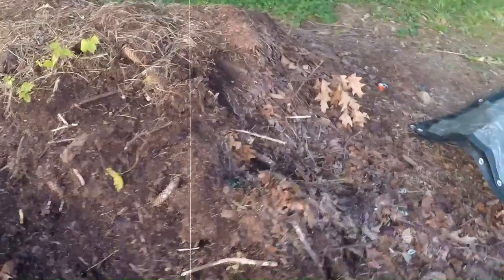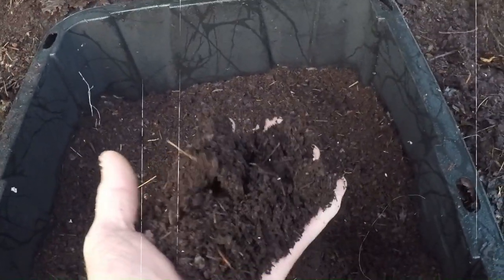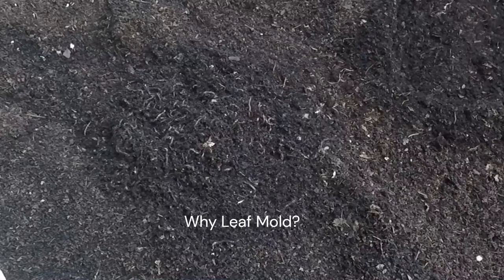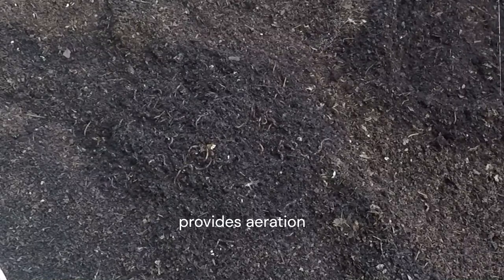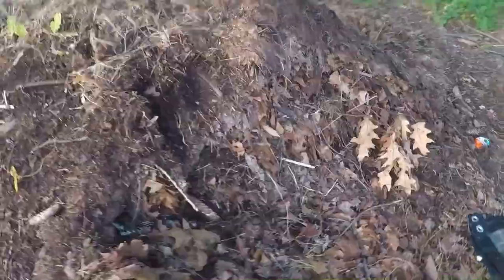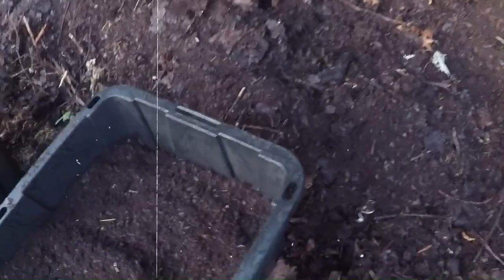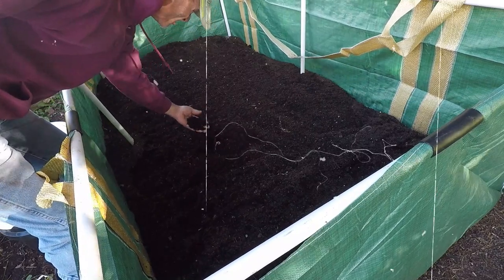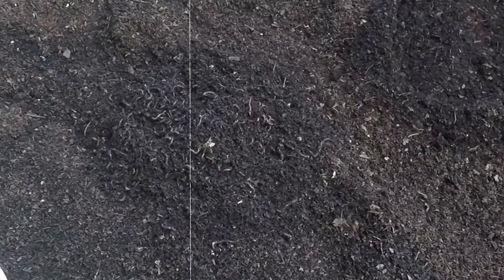Bagster Worm Bin - Sept. 2024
Looking to give your worms the best home possible? 🐛🍃 In this video, we show you how to use leaf mold as worm bedding—a natural, nutrient-rich material that keeps your worms happy and your compost bin thriving. Learn how to make leaf mold, why it's great for your worms, and how it benefits your garden in the long run. Whether you're new to vermiculture or an experienced composter, this is one trick you don't want to miss.